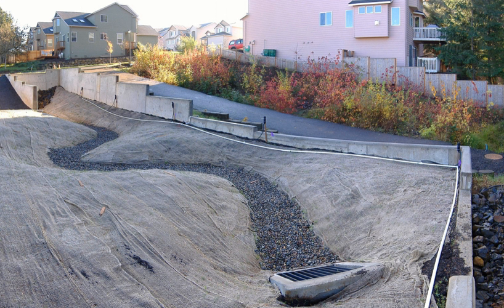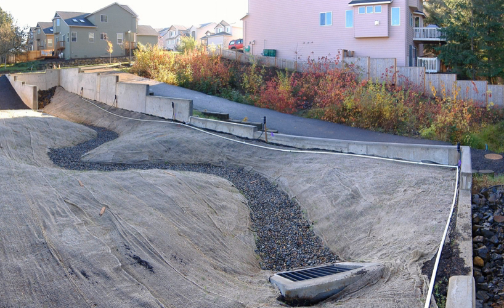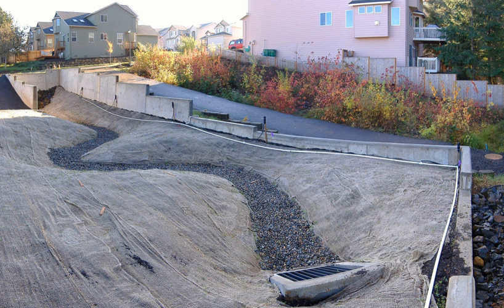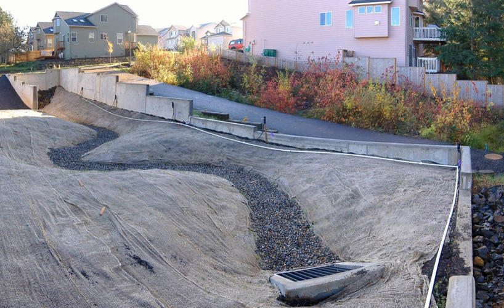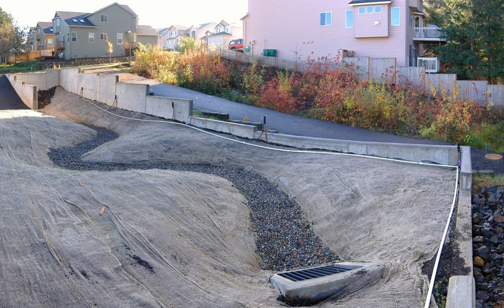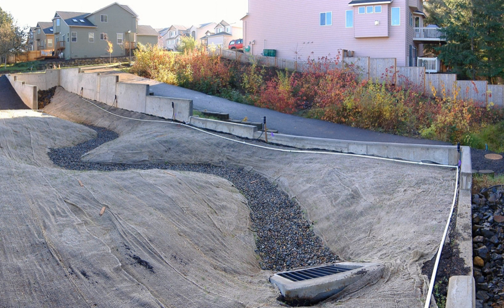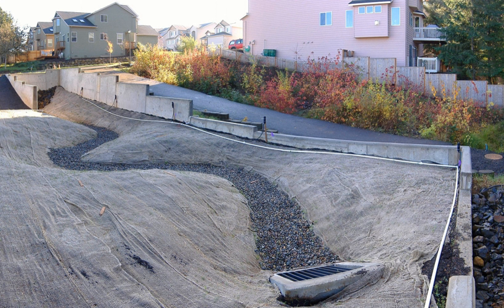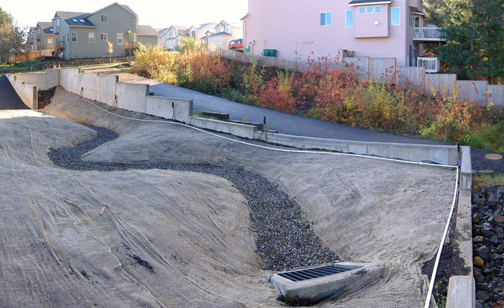Bioswale | Wikipedia audio article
00:01:57 1 Contaminants addressed
00:04:42 2 Best locations
00:05:27 3 Benefits
00:06:22 4 Maintenance
00:09:44 5 Design
00:12:31 6 Examples
00:15:08 7 See also

- Socrates

SUMMARY
Bioswales are landscape elements designed to concentrate or remove debris and pollution out of surface runoff water.  They consist of a swaled drainage course with gently sloped sides (less than 6%) and filled with vegetation, compost and/or riprap. The water's flow path, along with the wide and shallow ditch, is designed to maximize the time water spends in the swale, which aids the collection and removal of pollutants, silt and debris. Bioswales are also beneficial in groundwater recharge and are effective stormwater mitigation tools. Depending upon the topography of the land, a bioswale may have a meandering or almost straight channel alignment. A bioswale's make-up can be influenced by many different variables, including climate, rainfall patterns, size of the site, budget, and available vegetation that can be planted.
It is important to maintain bioswales to ensure best possible efficiency and effectiveness in removal of pollutants in the stormwater runoff. Planning for these things is an important step, which can include the introduction of filters or large rocks to prevent clogging. Annual maintenance through soil testing, visual inspection, and mechanical testing is also crucial to the health of a bioswale.
A common application is around parking lots, where substantial automotive pollution is settled on the paving and then flushed by the first instance of rain, known as the first flush. The bioswales, or other type of biofilter, can be created around the edges of parking lots to capture and treat the stormwater runoff before releasing it to the watershed or storm sewer.